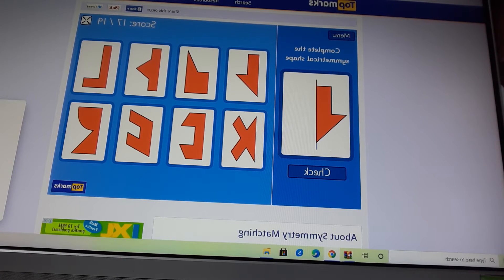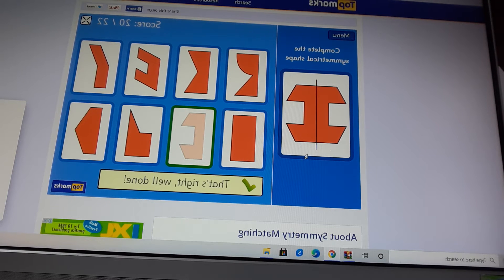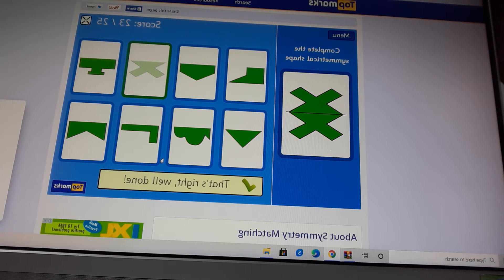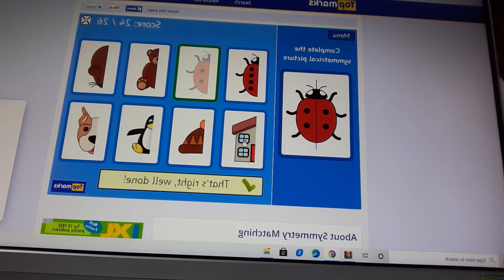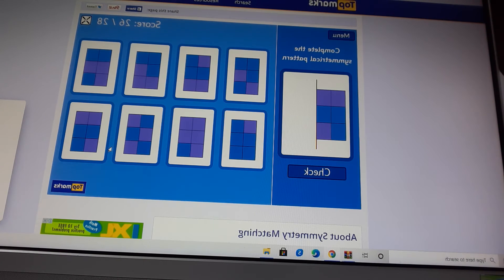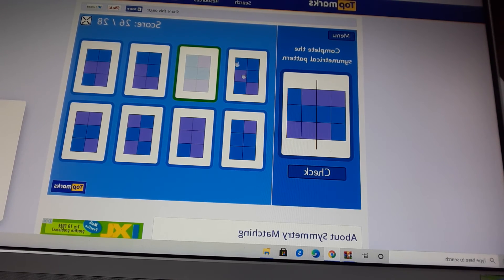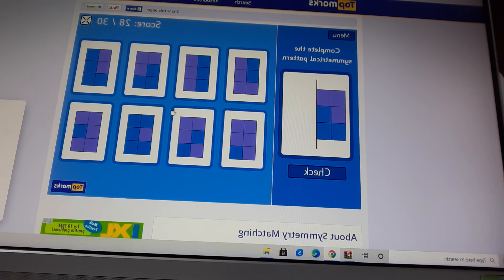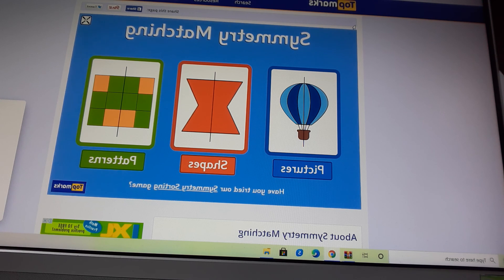Complete the symmetrical picture